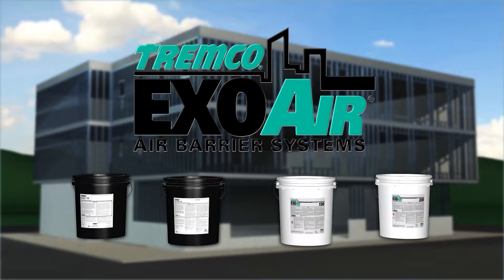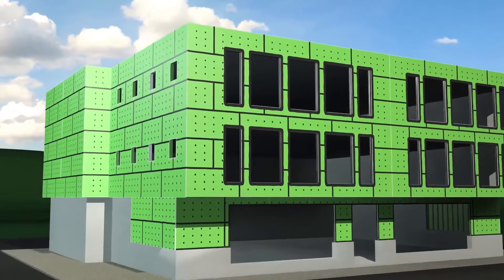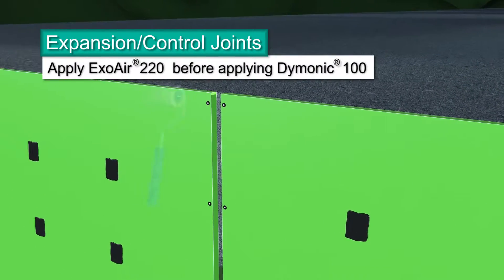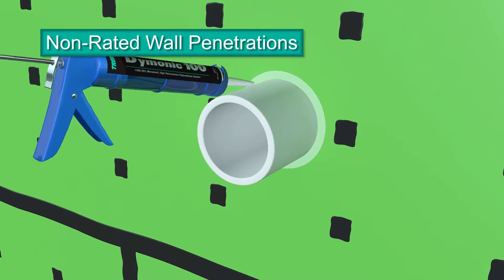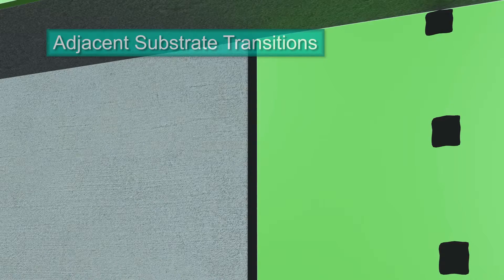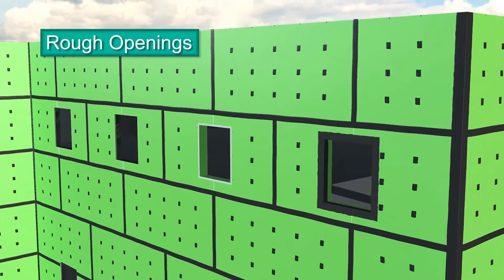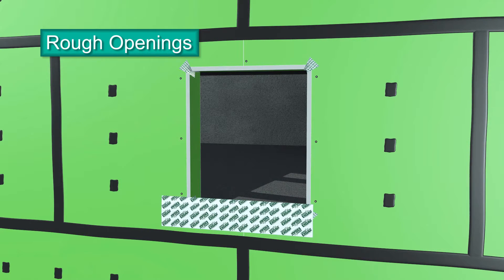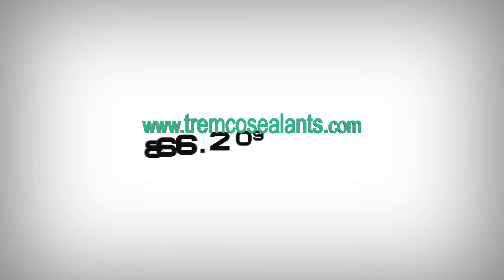How to Apply ExoAir® 220 - Fluid-Applied, Synthetic Air and Vapor Retarder Membrane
ExoAir® 220 Fluid-Applied Synthetic Permeable Air Barrier Membrane is a monolithic, elastomeric membrane designed to be rolled or sprayed onto exterior above-grade wall assemblies to mitigate air infiltration/exfiltration and water penetration while remaining permeable to the passage of water vapor. It may also be used as a liquid-applied flashing, enabling the contractor to address both the membrane and flashing needs with a single material.